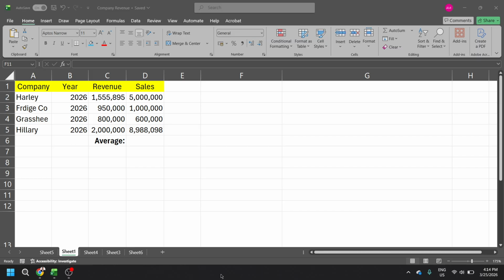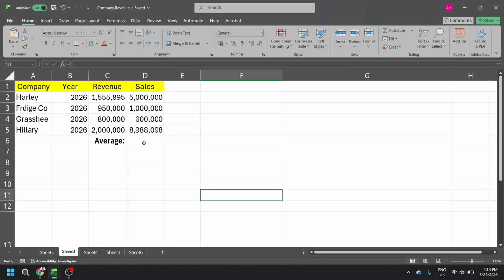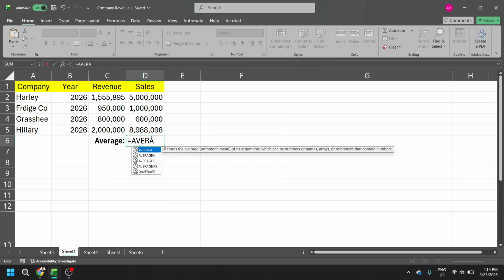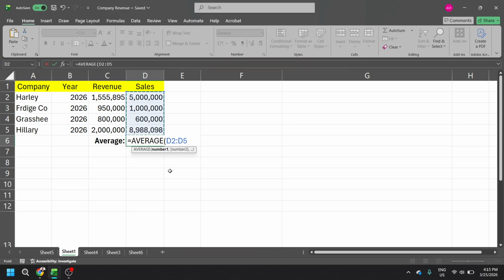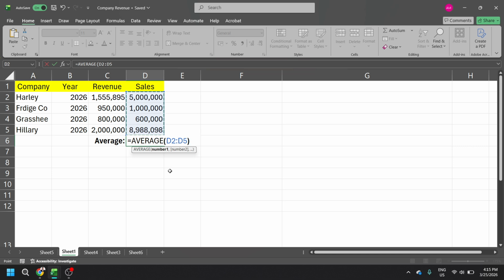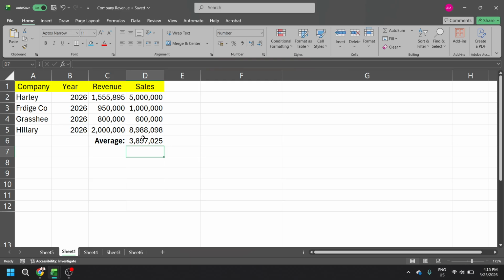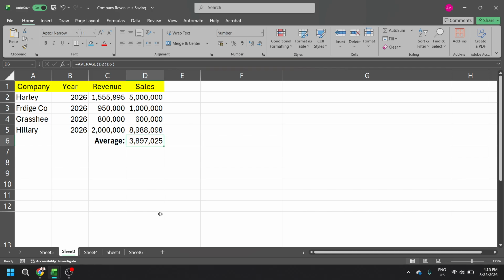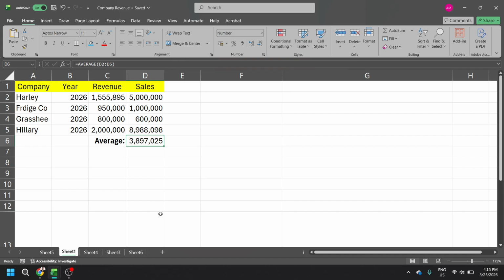How to Calculate an Average in Excel (Easy Guide)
In this video, we discuss how to calculate an average in Excel to quickly summarize large datasets with a single function. Deploying the core average formula is a fundamental part of mastering Microsoft Excel basics. Check out this Excel tutorial for financial reporting tools.

00:00 Intro
00:14 Select destination cell
00:23 Start formula typing
00:30 Formula syntax overview
00:37 Excel tooltip explanation
00:48 Select continuous range
01:02 Select non-contiguous ranges
01:15 Excel cell handling rules
01:31 Close parenthesis structure
01:50 Press Enter for result
01:58 Using the formula bar
02:06 Troubleshooting errors
02:17 Tip: Numbers as text
02:31 Tip: Dynamic range updates
02:41 Step-by-step summary
02:50 Final conclusion